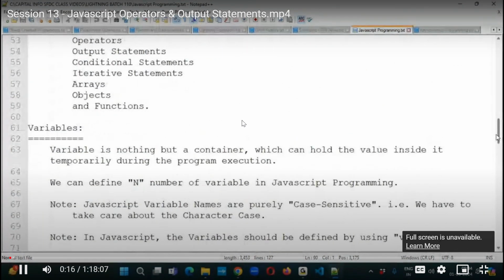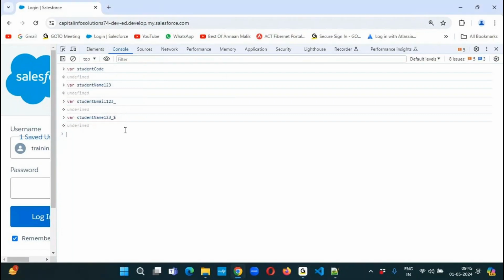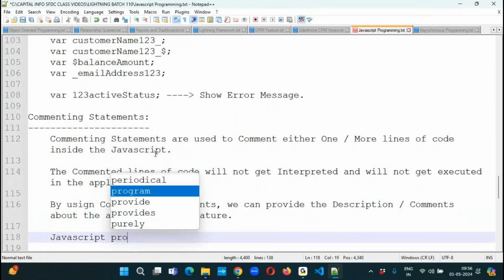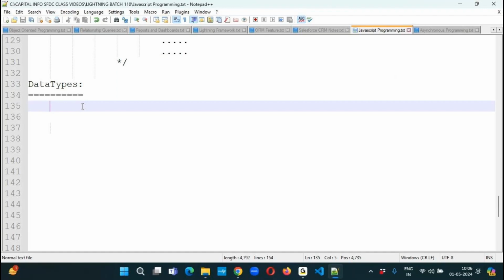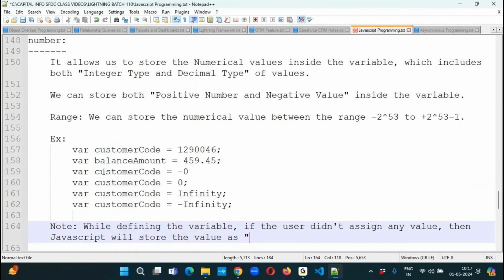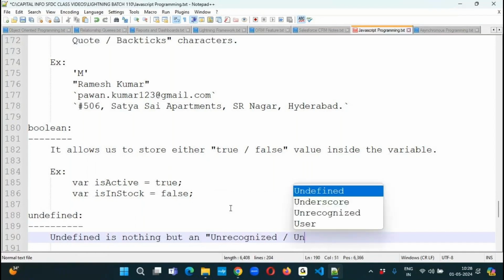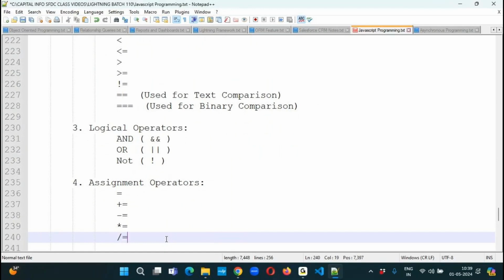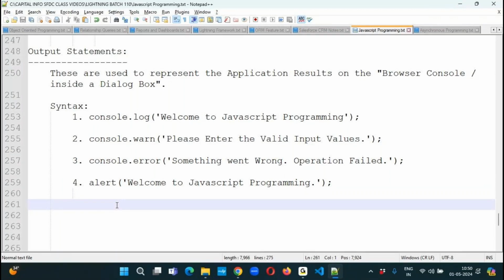Session 13 JavaScript Operators and Output Statements